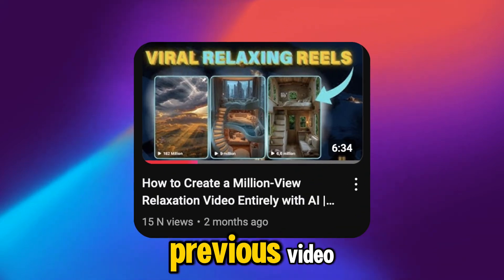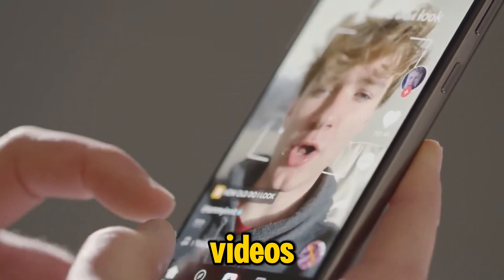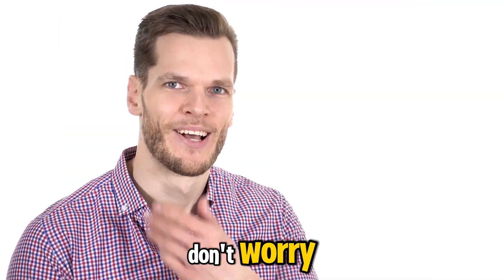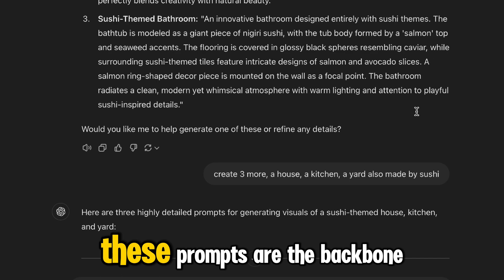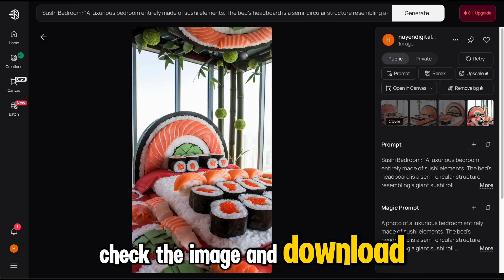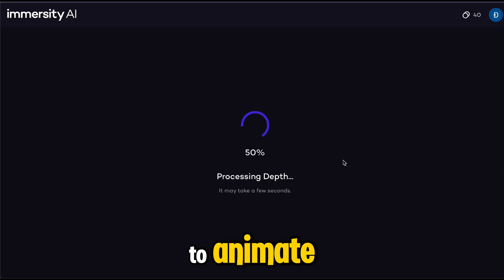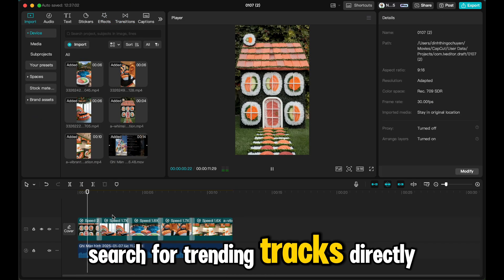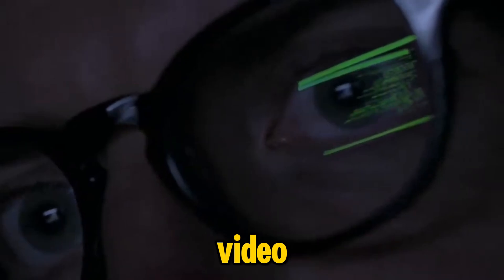From Zero to Viral: Easy AI Video Creation for Unlimited Views | Future Technology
Discover how to create viral videos effortlessly using 100% AI tools. This step-by-step guide reveals the simplest way to turn your ideas into engaging content that earns millions of views. Whether you’re a beginner or an experienced creator, AI video creation is your key to skyrocketing your success. Start your journey from zero to viral today!
These are some AI tools that I often use.